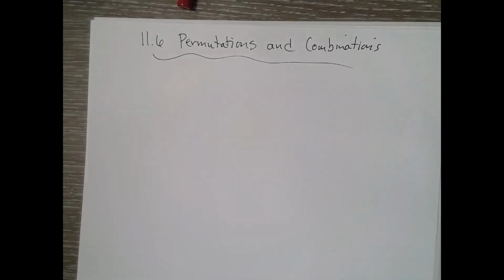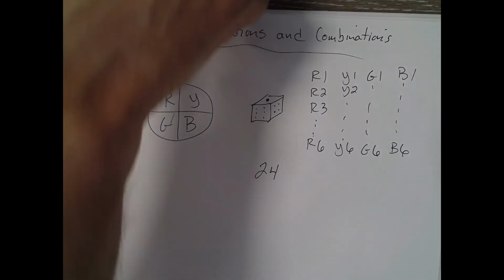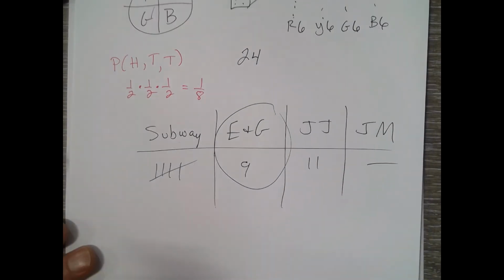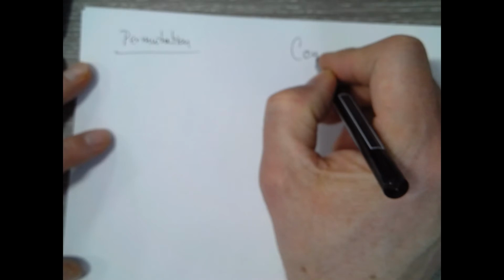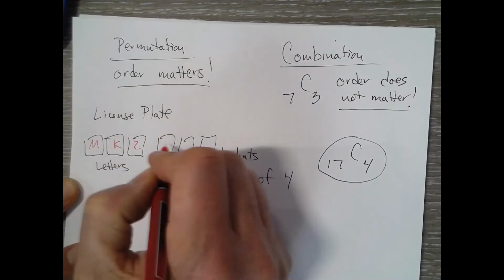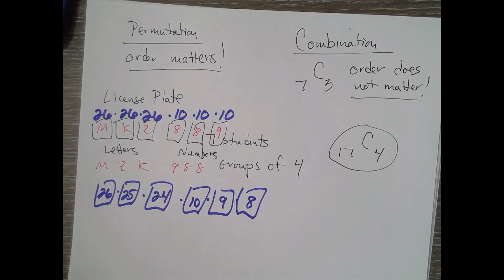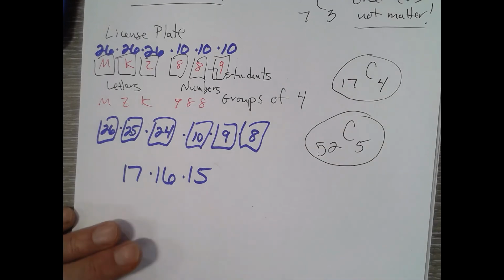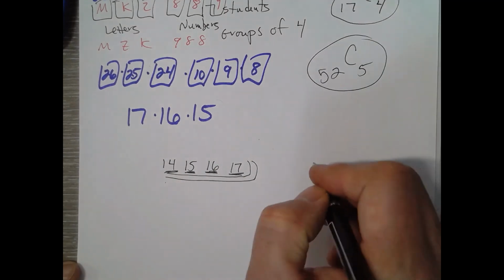11 6 Combinations and Permutations